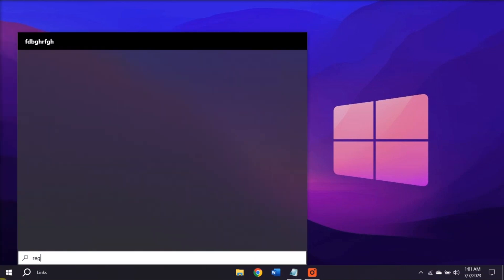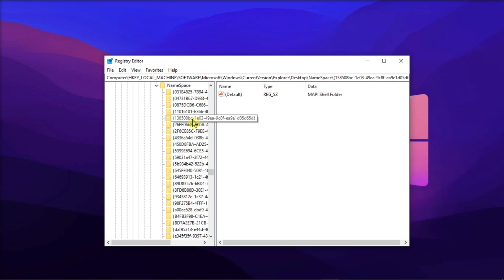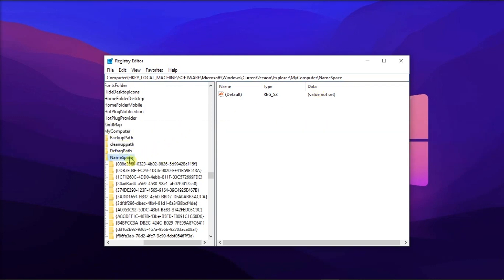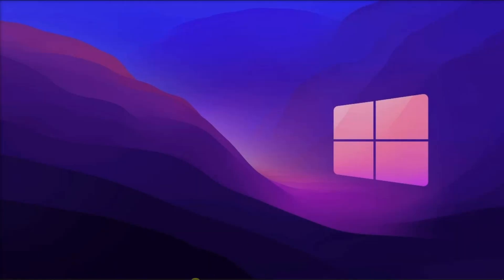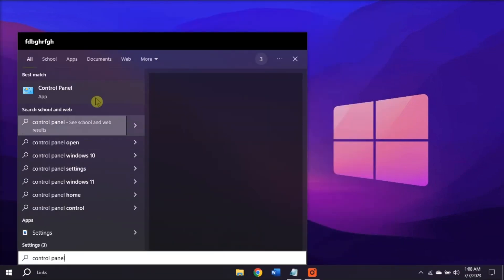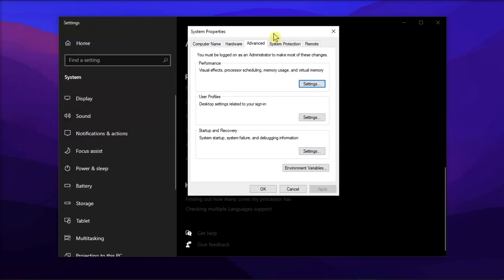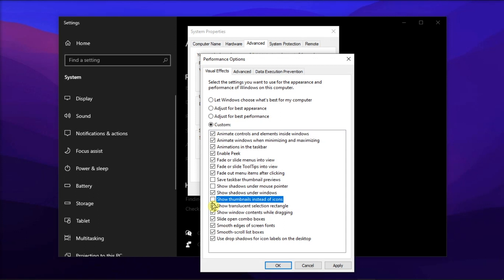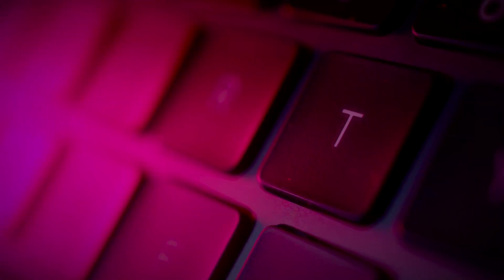FIX: Empty File Appearing on the Desktop (Windows)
Are you getting a blank file mysteriously on your desktop? Many Windows 10 and Windows 11 users have experienced this weird issue. In this tutorial, you'll learn what you can do to safely remove it from your computer's desktop.